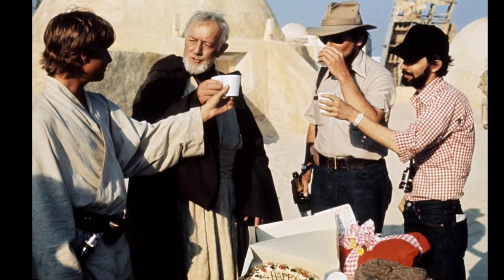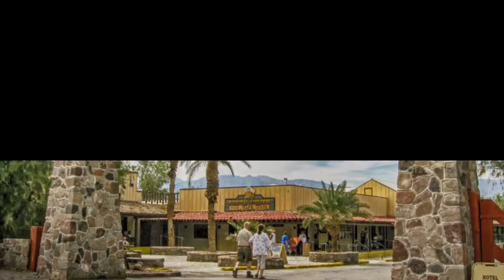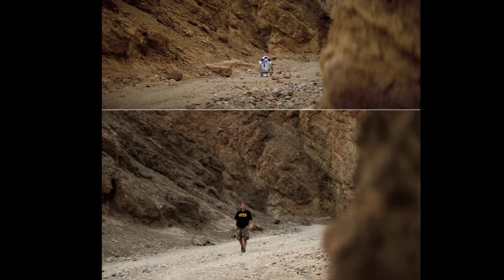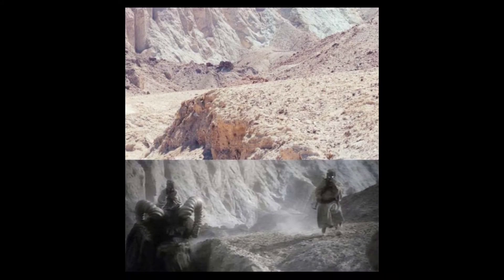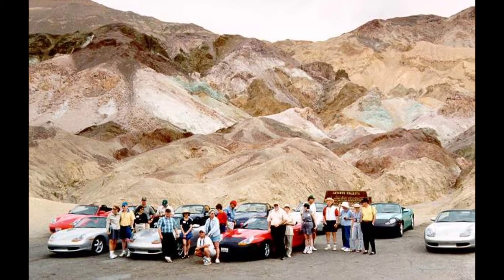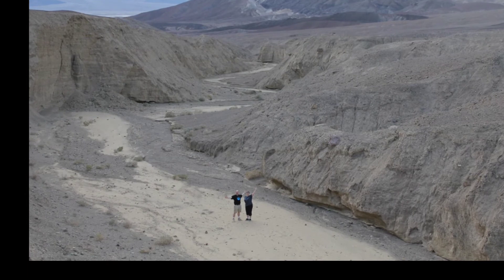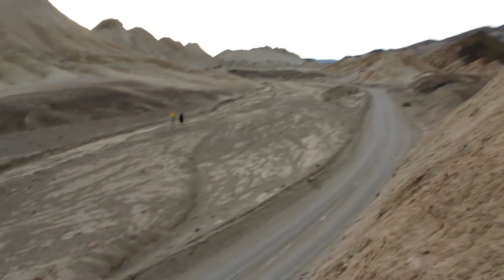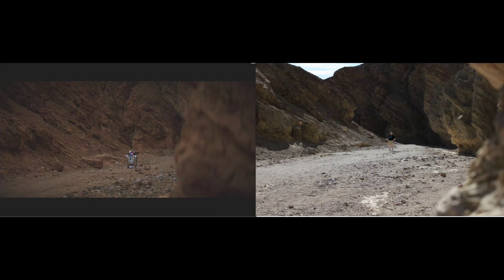a trip to Tatooine (Death Valley)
For Star Wars Day I thought I'd share photos from an amazing vacation we took several years ago: Tatooine (Death Valley)